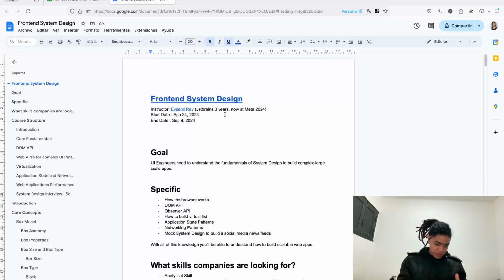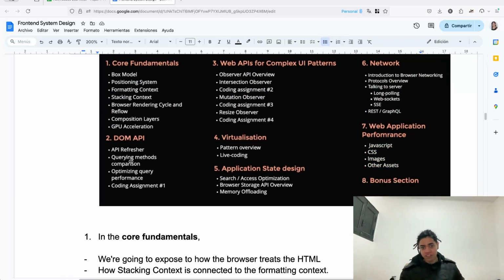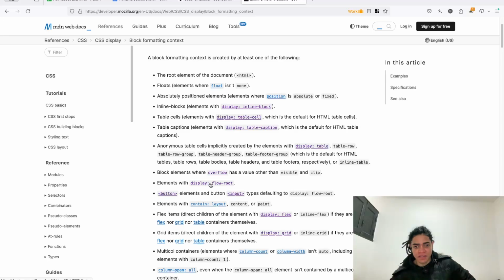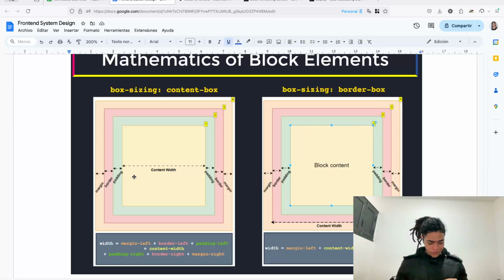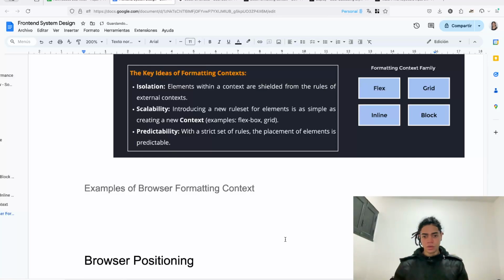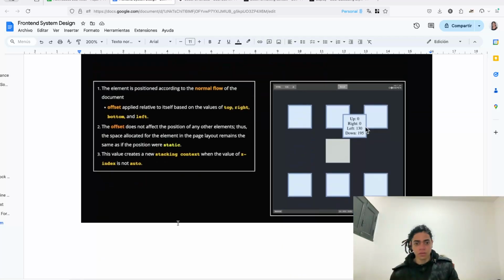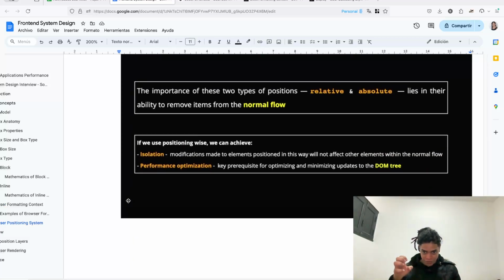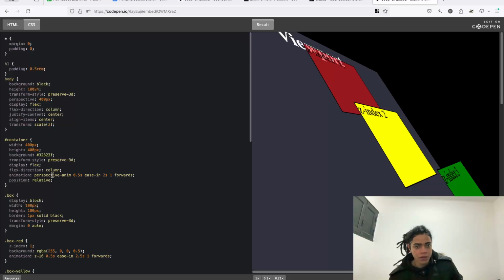Front-end System Design : Browser Positioning System & Stacking Context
Stacking context is the way how the browser put elements outside of the normal flow in a layer for
- Isolation
- Performance

Fine but why do I care?